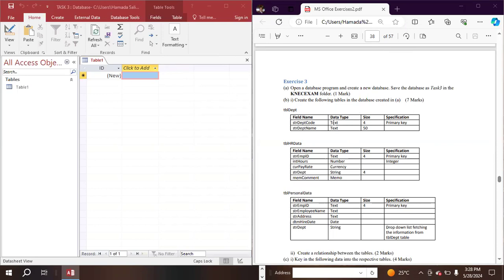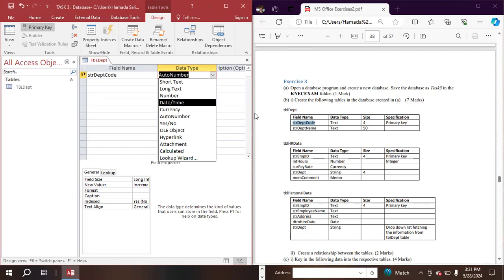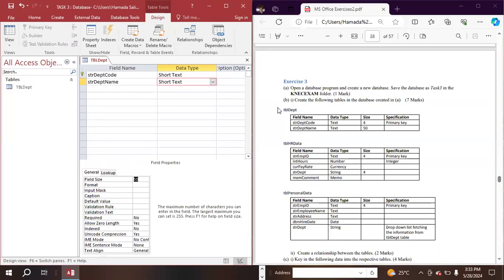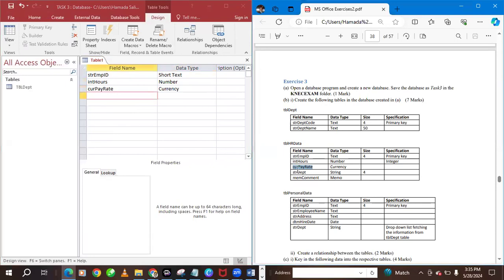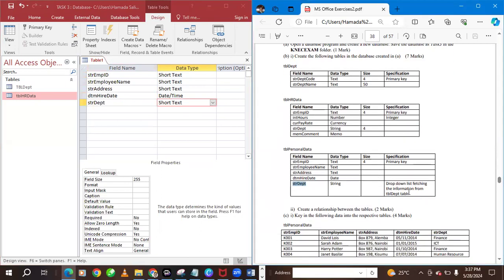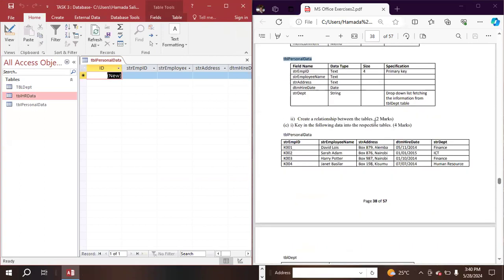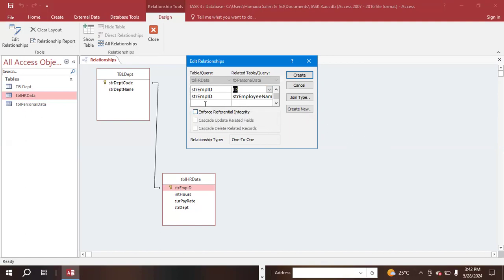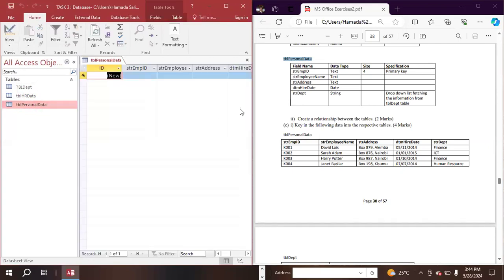LEARN MS ACCESS IN 15 MINUTES